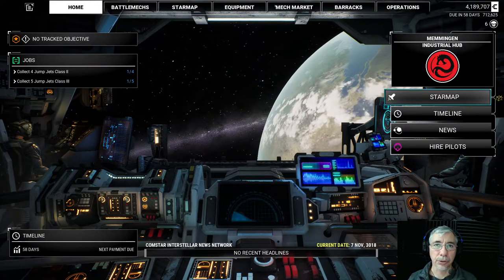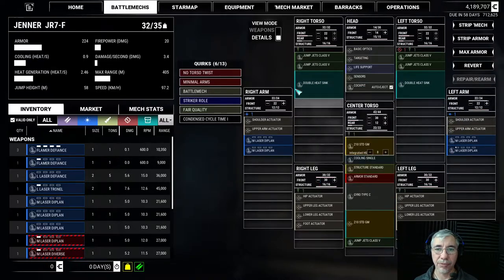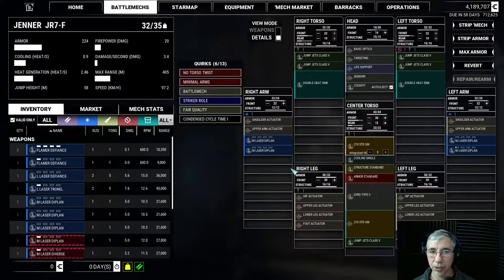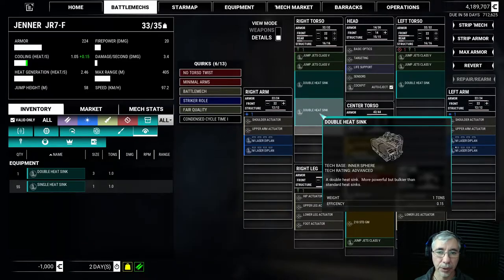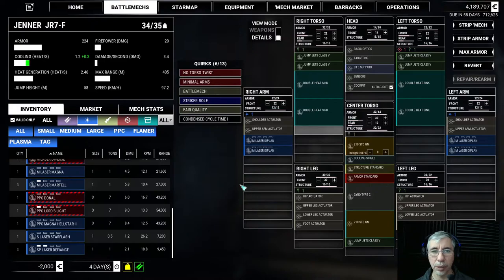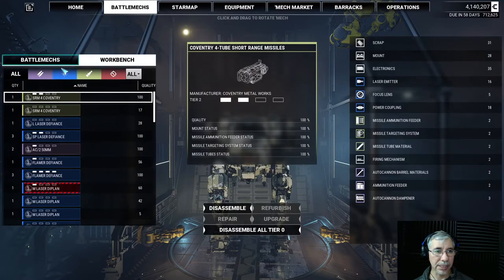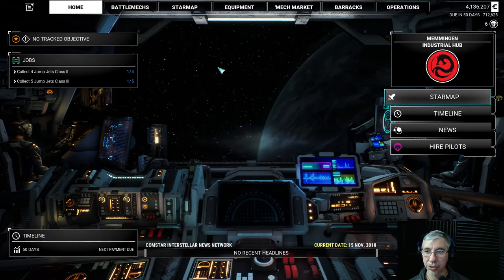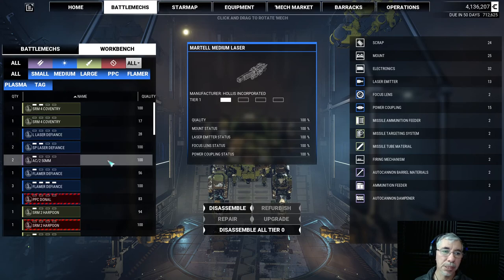How to Customize your Mechas and Upgrade Weapons | Mechwarrior 5: Mercenaries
In this episode I'll show you how to customize your Mecha loadout and improve weapons. We are using the Merctech mod